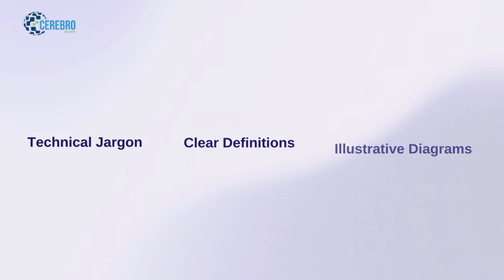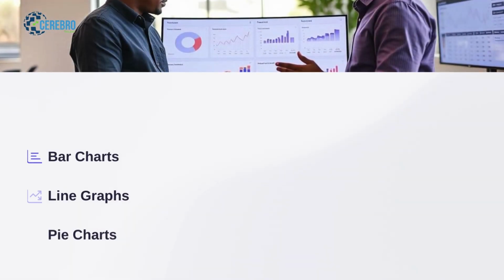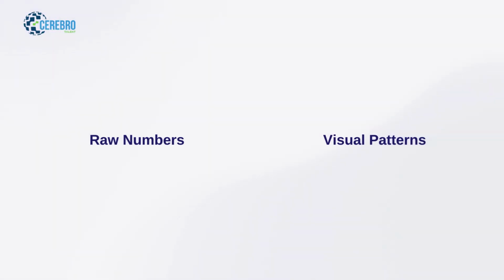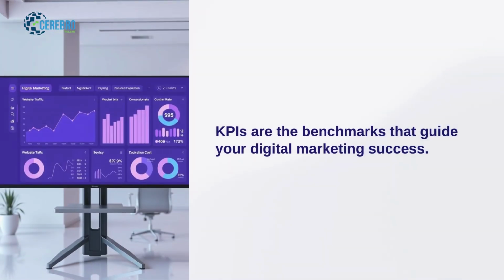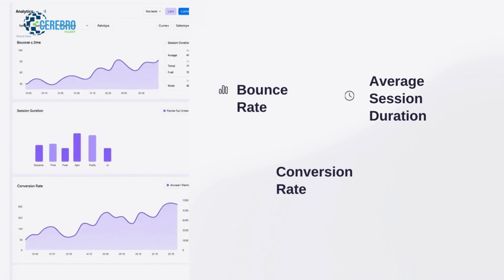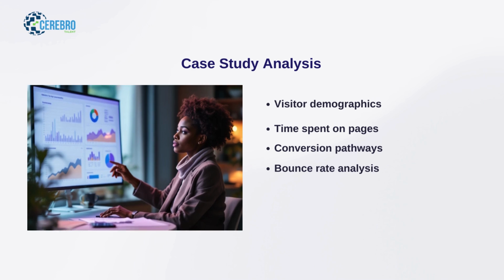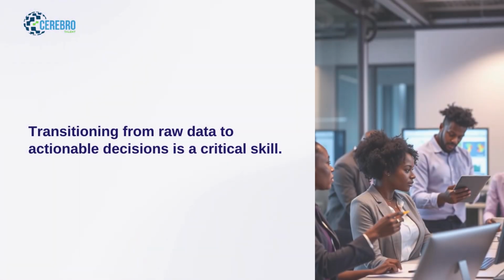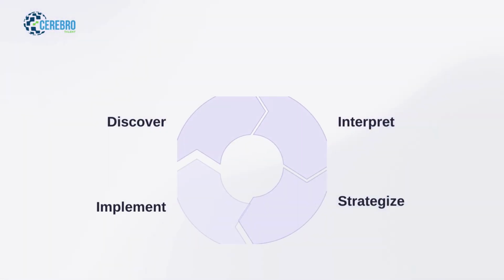DM ANALYTICS 7 Interpreting Data and Making Data Driven Decisions